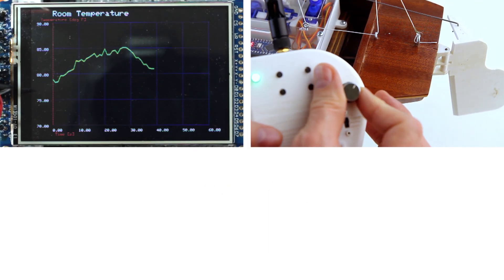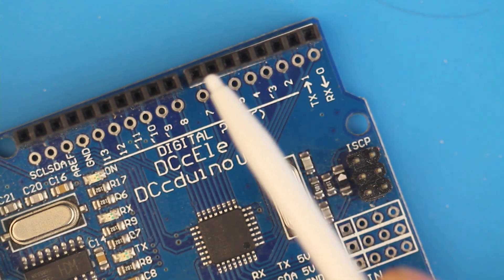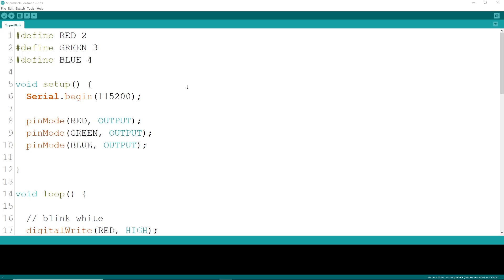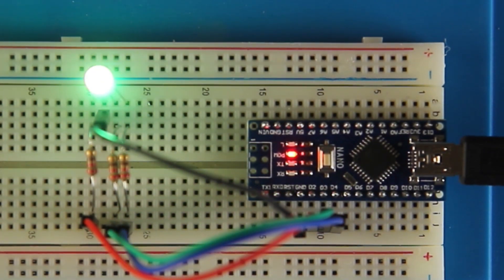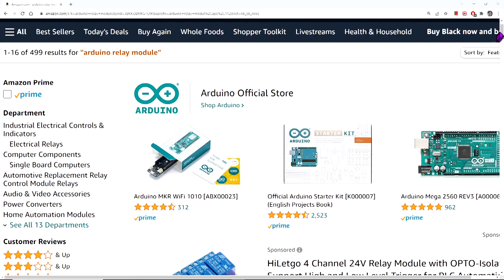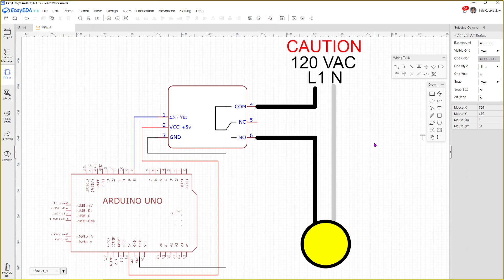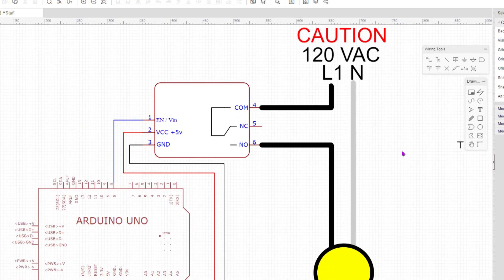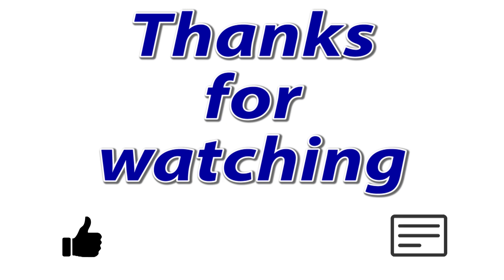Tutorial: Use your MCU to turn stuff on or off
Tutorial: Learn how to use digitalWrite from your Arduino, Teensys or ESP32's to turn on or off small components like and LED or 120 VAC devices like lights and fans using common relays. In this tutorial you will learn the commands, and see how to implement digitalWrite.